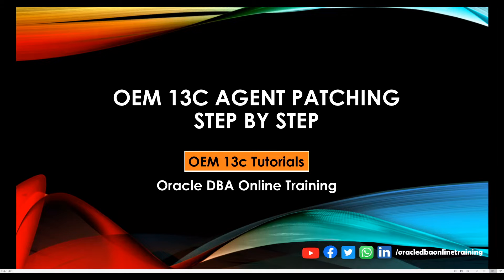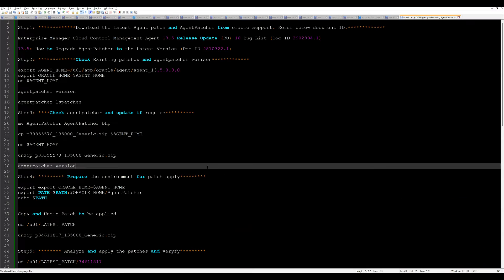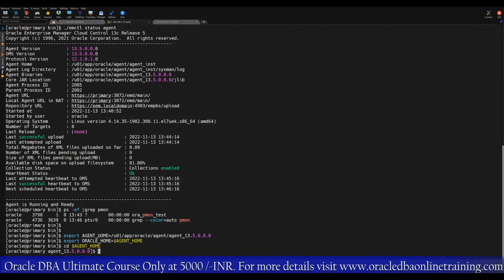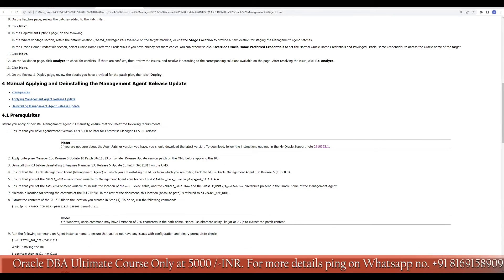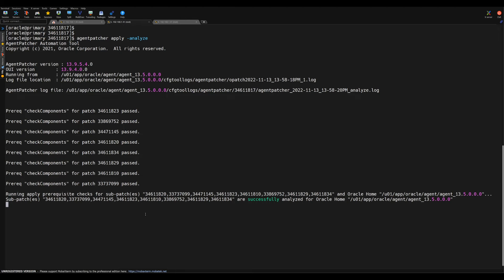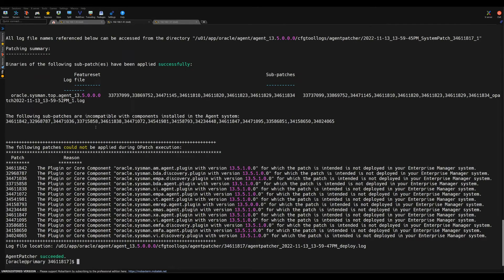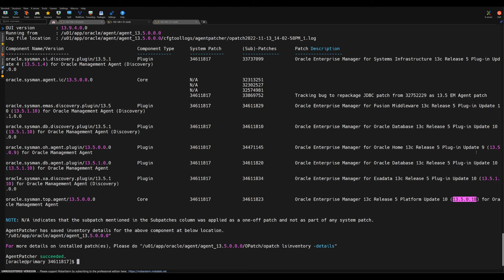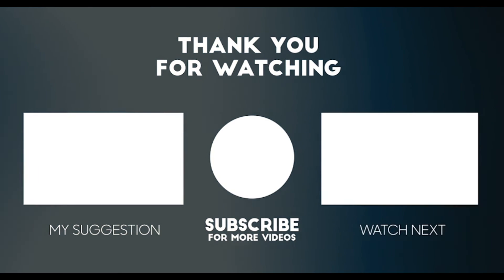OEM Agent Patching step by step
Learn how to apply OEM Agent Patching step by step || OEM 13c agent patching steps. In this tutorial, we will learn how to apply the latest patches on OEM agents.

♦ CHECK OUR WEBSITE FOR Online Course and document purchase.

JOIN OUR EXCLUSIVE MEMBERSHIP PROGRAM TODAY ONLY @ INR Rs.1199  /-

EXCLUSIVE MEMBERSHIP BENEFITS:
1) Loyalty badges
2) Emoji
3) Exclusive members-only videos
4) Early access to new videos
5) Priority reply to comments
6) Get exclusive dba content related to every topic

Our channel is about Oracle DBA Online Training. We cover lots of cool stuff such as Oracle Database architecture, installation, database up-gradation, administration, Data Guard, RAC database architecture, golden gate, and many more.

9) Oracle 19c RAC database software Installation & database creation using DBCA on Linux step by step:
13. OEM Cloud Control 13c Patching Step by Step || OEM Release Update 10 || OEM Patching Steps

4. Motherboard:
Gigabyte B450M DS3H (AMD Ryzen AM4/M.2/HMDI/DVI/USB 3.1/DDR4/Micro ATX/Motherboard)

5. Ant Esports ICE-300TG Mid Tower Gaming Cabinet Computer case Supports ATX, Micro-ATX, Mini-ITX Motherboard with Transparent Tempered Glass Side Panel, 4 x 120 mm Fan (3 Rainbow Front/ 1 Black Rear)

6. LG 22 inch (55cm) IPS Monitor - Full HD, IPS Panel with VGA, HDMI, DVI, Audio Out Ports - 22MP68VQ